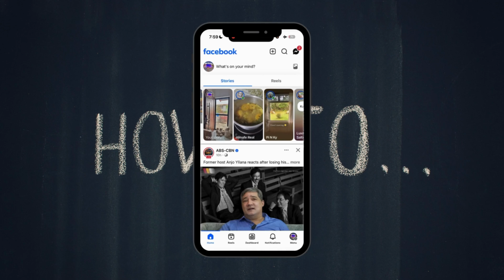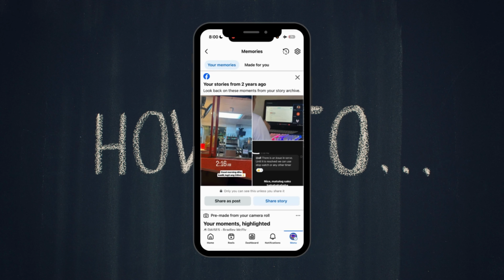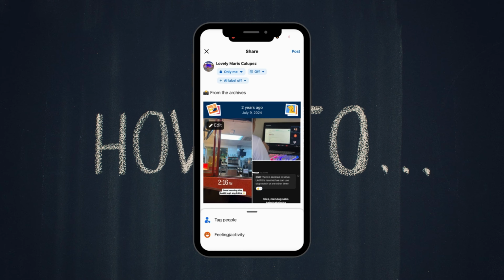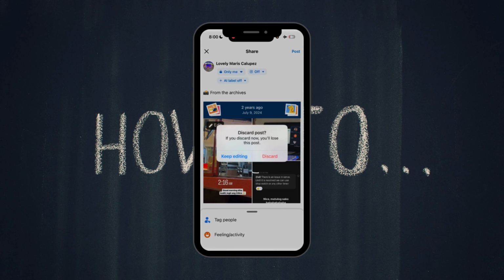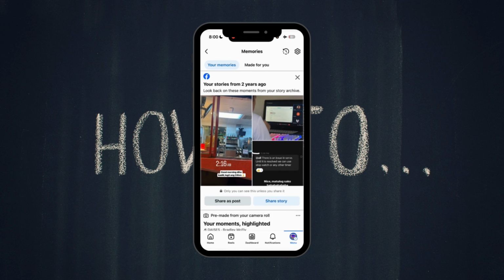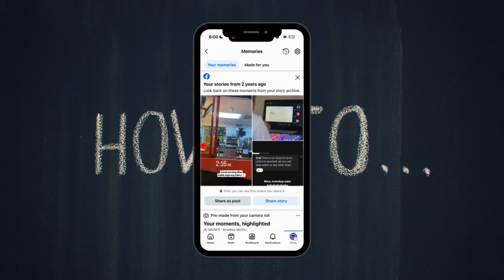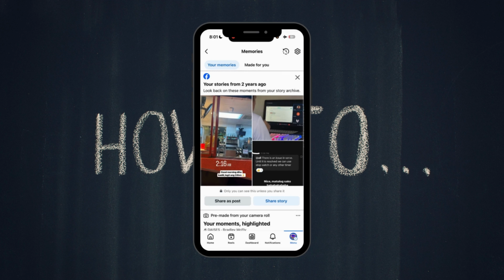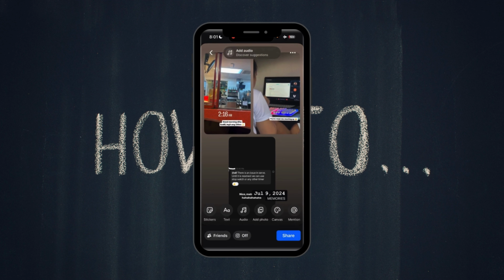How to Share Facebook Memories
How to Share Facebook Memories step by step.
Learn how to share Facebook Memories quickly with this easy step-by-step guide for Android, iPhone, and PC.

📌 What you'll learn:

How to repost Memories to your timeline
How to share Memories with friends
How to customize your Memory before sharing
Where to find Facebook Memories

This step-by-step tutorial shows the latest Facebook settings so you can easily share your favorite memories with friends and followers.